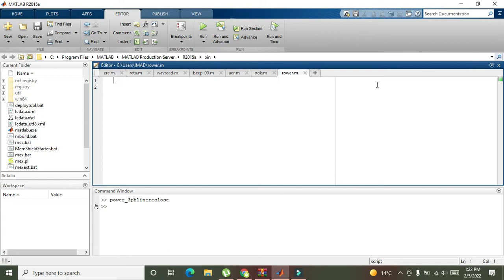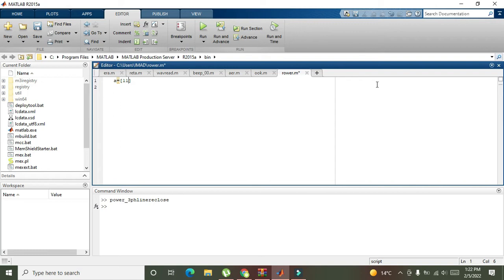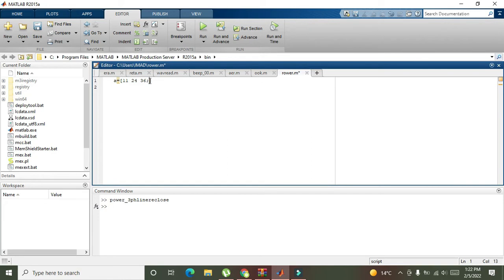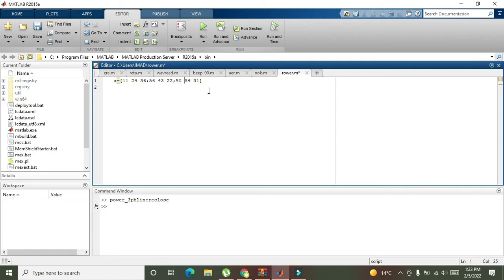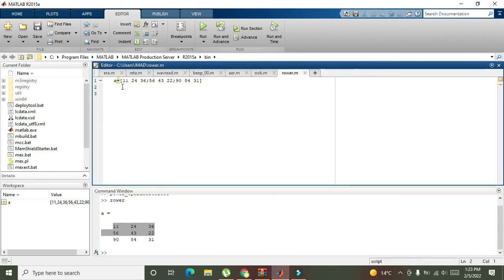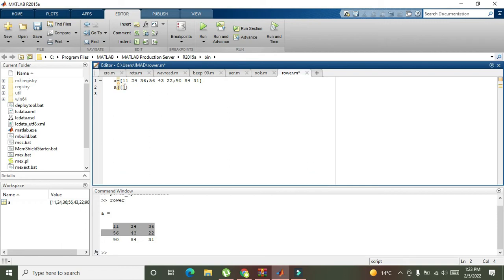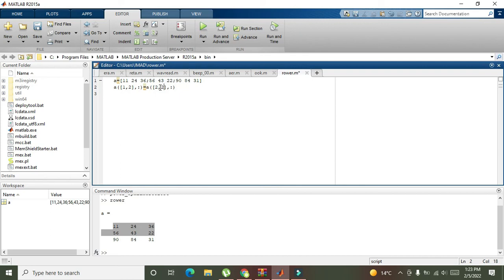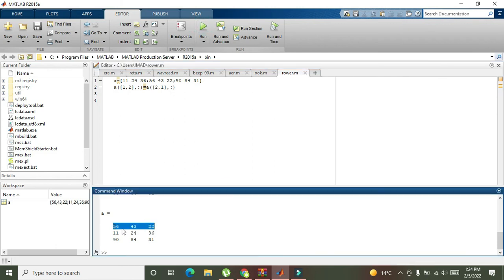how to interchange two rows in a matrix in matlab | swapping two rows in a matrix in matlab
1. how to interchange two rows within a matrix in matlab.
2. swapping two rows in a matrix in matlab.
3. change one row with another in a matrix in matlab.